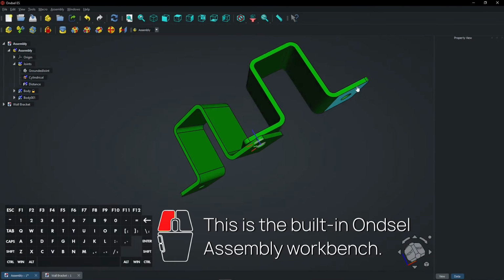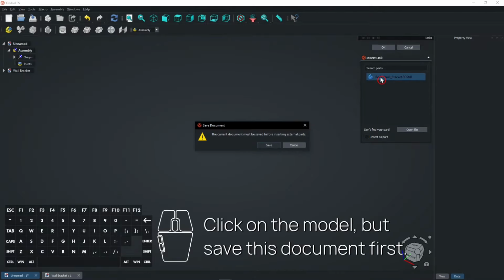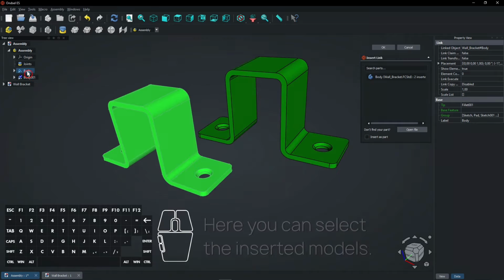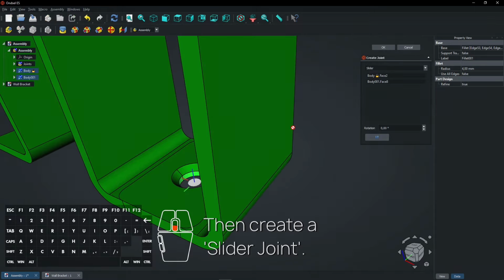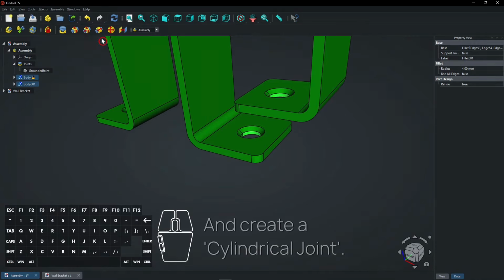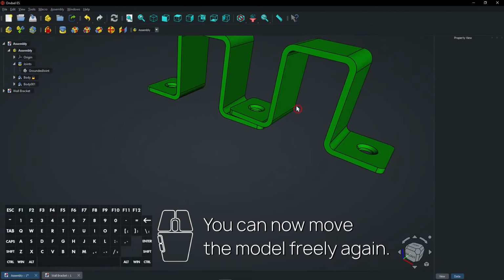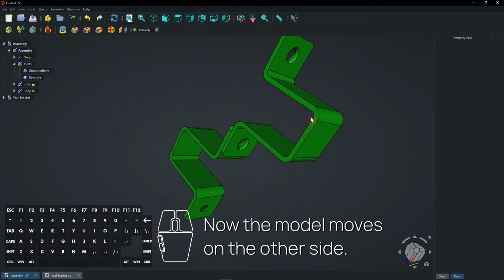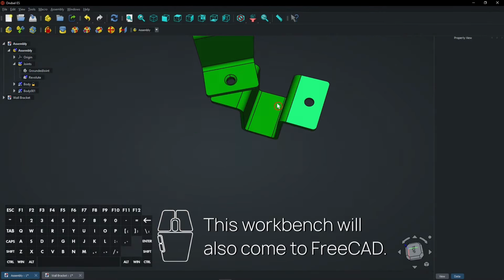⚡ Quick Preview - Ondsel Assembly Workbench - Freecad Assembly Tutorial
A quick preview of the Ondsel Assembly (FreeCAD) Workbench!

⏱ CHAPTERS
0:00 What's inside this video
0:06 A quick preview of the Ondsel Assembly FreeCAD Workbench!
4:56 Channel promo
5:01 Website promo
5:06 More videos